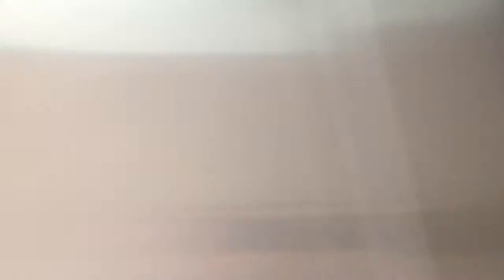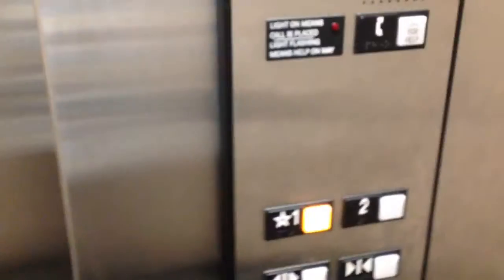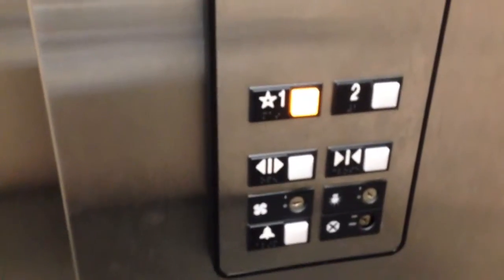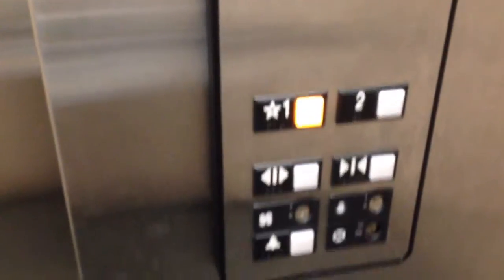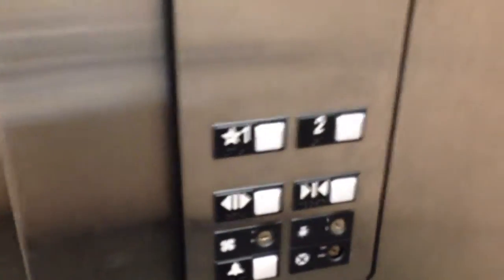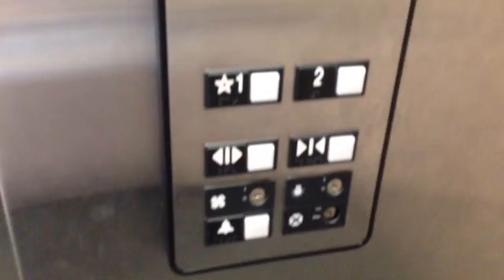OTIS Series 1 Hydraulic Elevator @ Fred Loya Insurance, San Diego, CA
Basic but nice Series 1. Installed in 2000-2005.